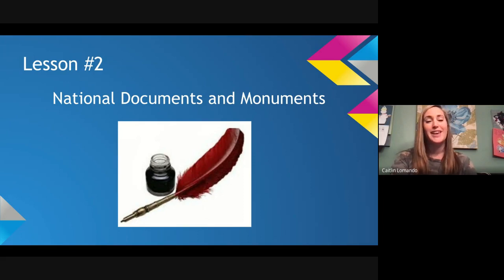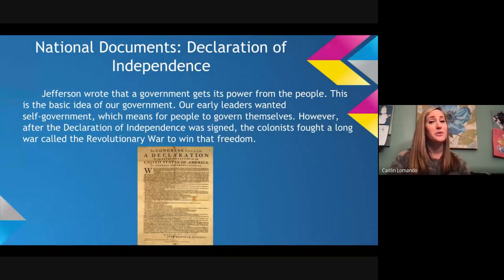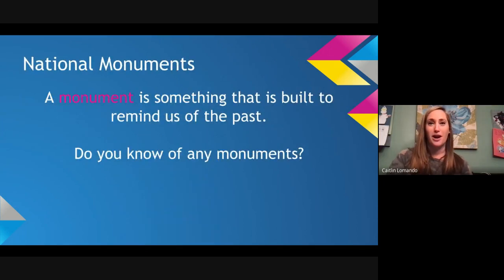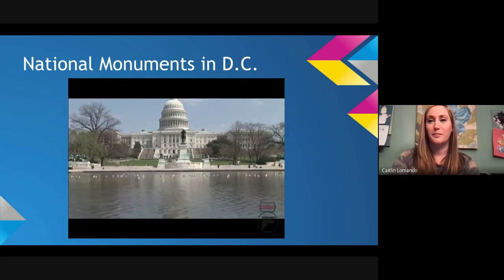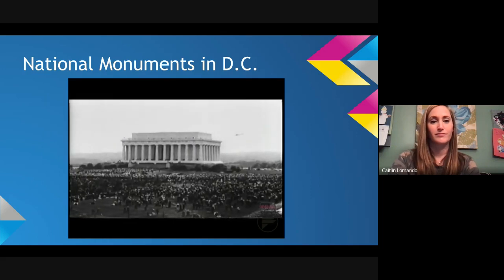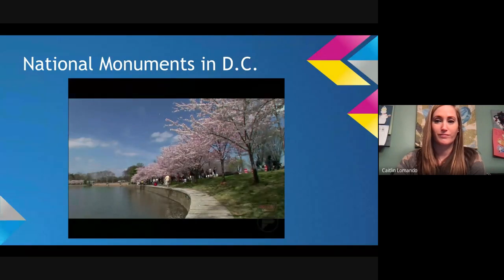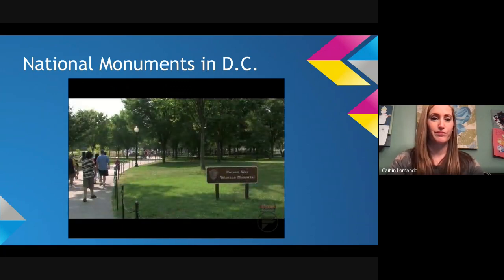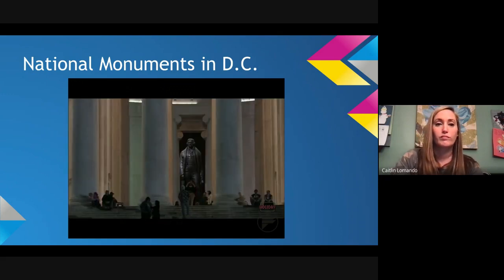NH Unit Lesson